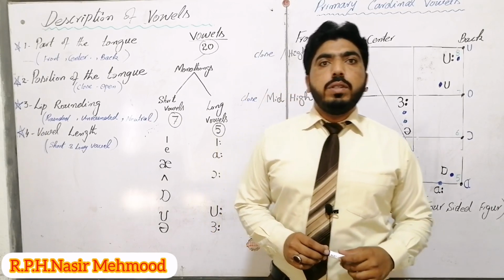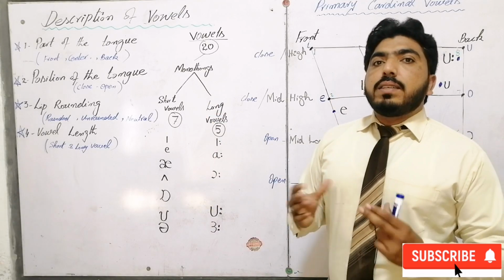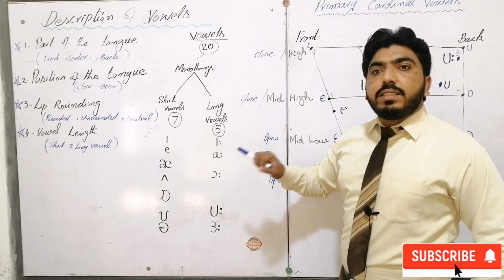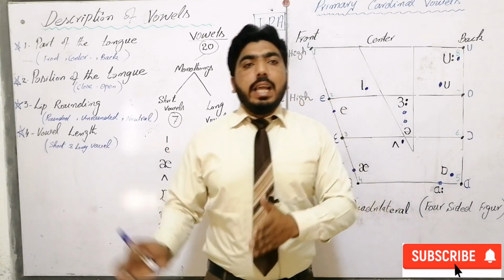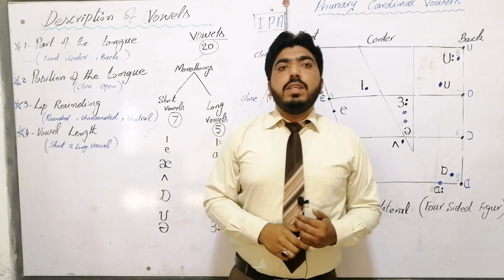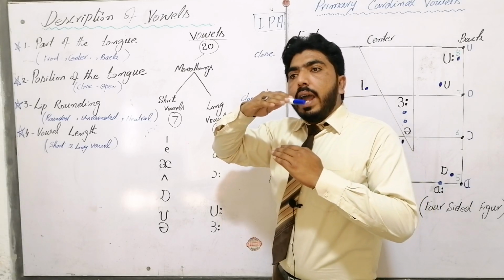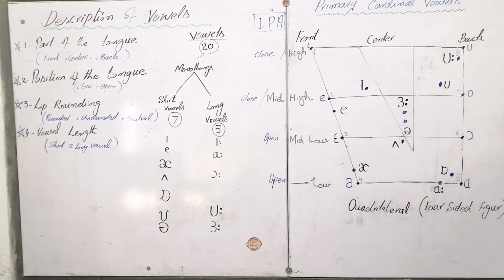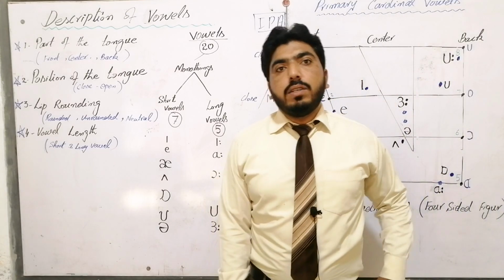Vowel sounds/Monothongs/Pure Vowels/Quadrilatral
This video explains the the concept of monothongs which are single sounds having no gliding quality.Monothongs are also called pure vowels.Vowels of BBC accent have been placed in quadrilateral diagrame suggested by IPA.